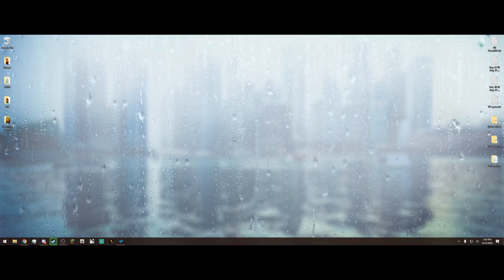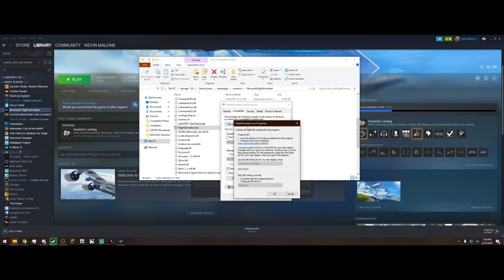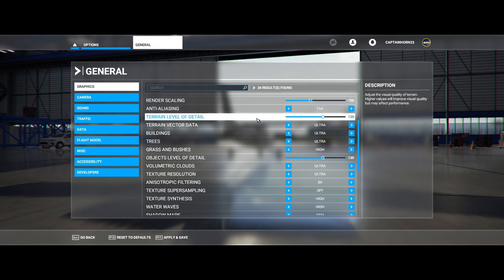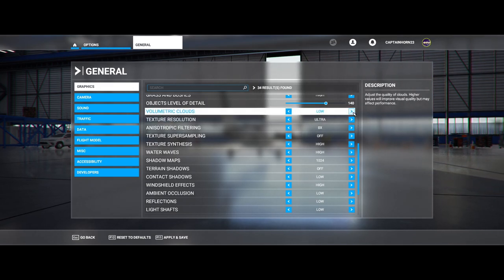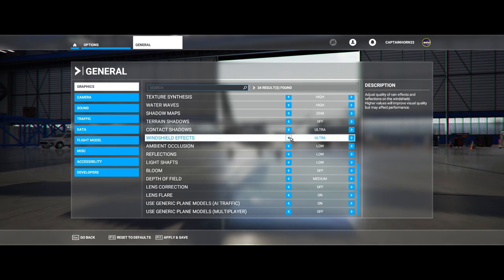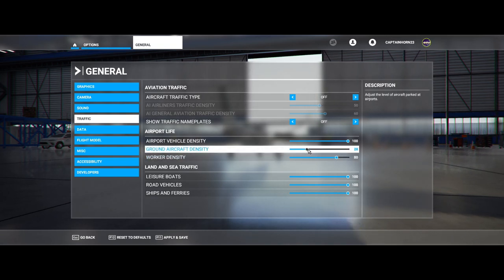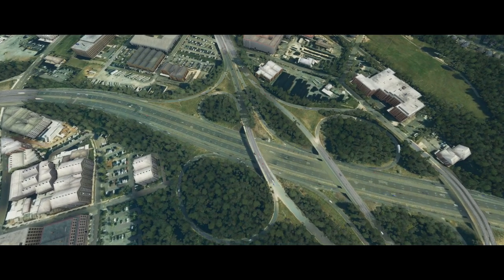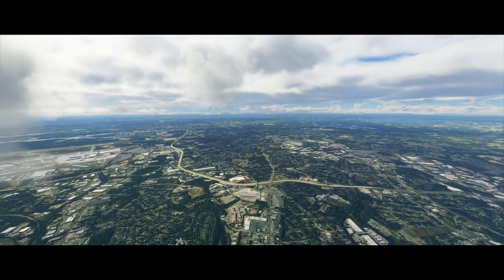Microsoft Flight Simulator 2020 - BOOST FPS & Maximize Performance on ANY Computer/PC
In this video, I will show you how to gain huge performance gains in the brand new Microsoft Flight Simulator. All of these methods are fool-proof and safe to do on your PC.

Note to AMD users: Apparently, AMD will be releasing a new driver for you to download that also focuses on AAA games and MSFS2020.

My PC Specs:

CPU: Intel Core i7-9700K
GPU: Nvidia GTX 1080-Ti
SSD: PNY CS900 480GB
HDD: WD Blue 1TB (2012)
HDD: Toshiba DT01ACA100 1TB
HDD: Seagate Barracuda 2TB
RAM: Crucial & Corsair 32GB
MBD: Asus ROG STRIX Z390-H GAMING